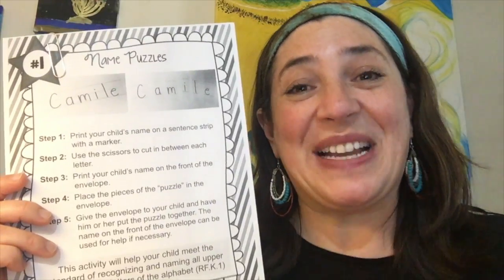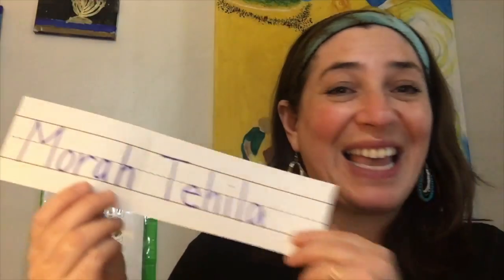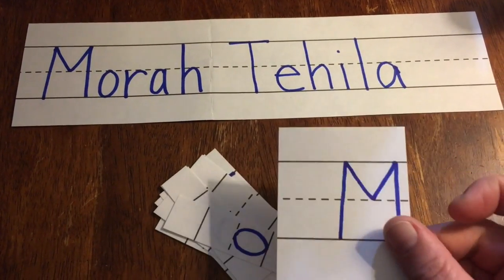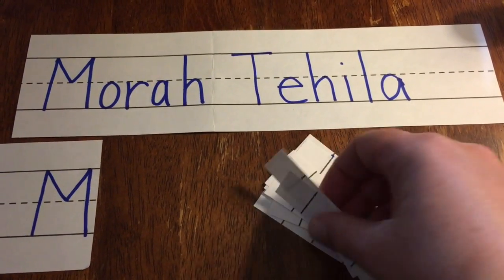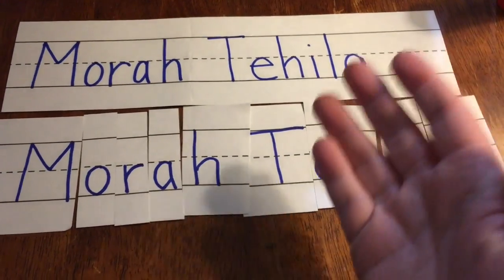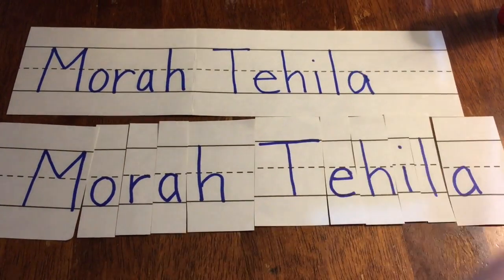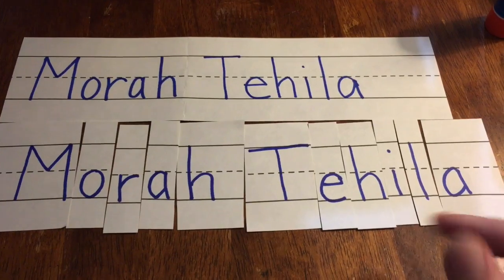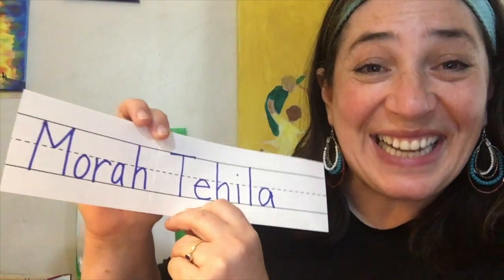Make Name Puzzles with Morah Tehila!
How to do your Geshem packet Name Puzzles with Morah Tehila

To do it at home:
Write your name or have someone else write it for you on 2 pieces of paper, then cut one of them up letter by letter!
Try to match your little pieces to the big piece to "write" your name!
Have fun!